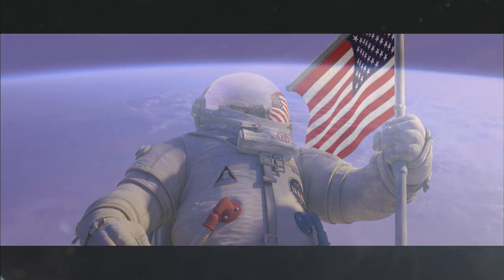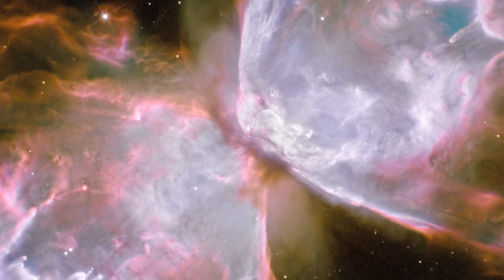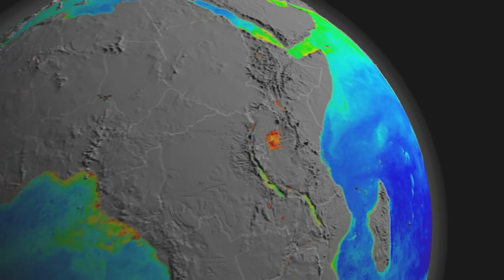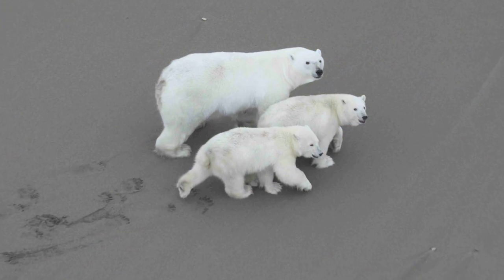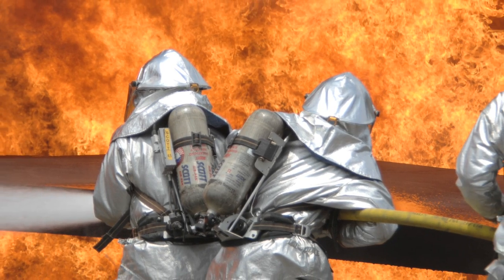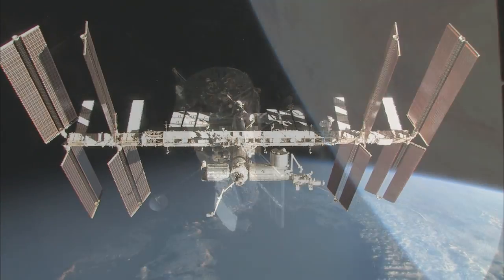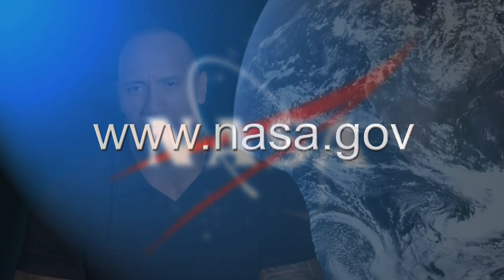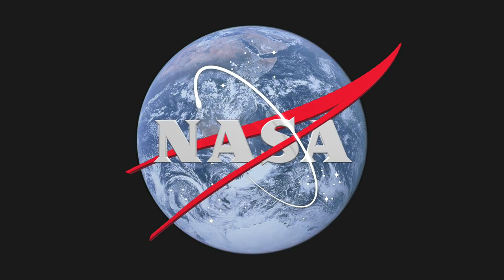Planet 51 PSA #2: Spinoffs ft. Dwayne (The Rock) Johnson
Actor Dwayne Johnson takes to the stars as an astronaut in a new animated feature that brings important messages about the importance of space exploration and education to those of us here on Earth.